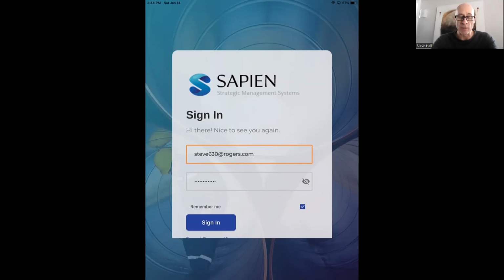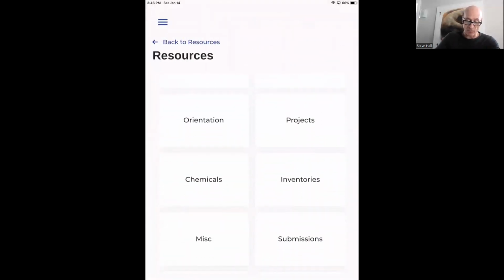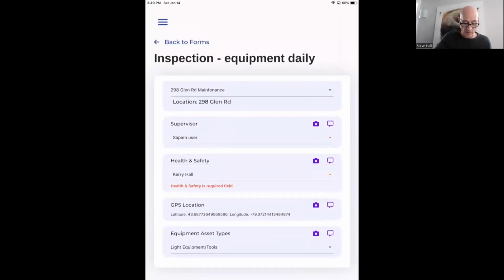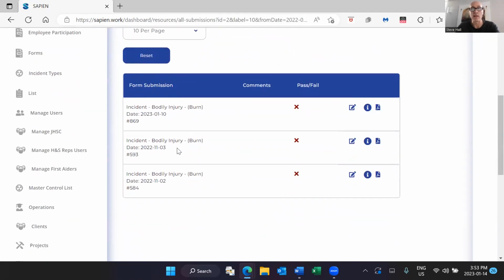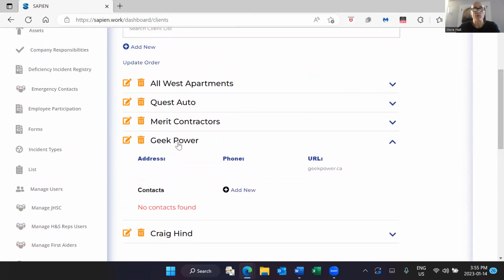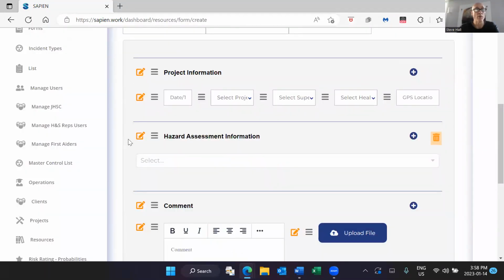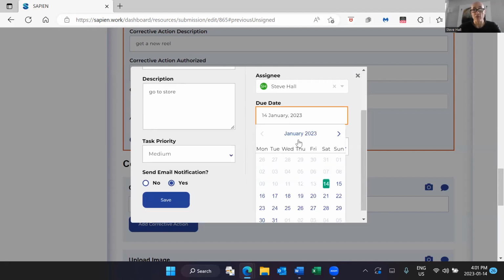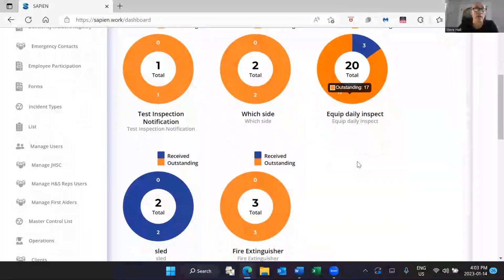Sapien Y Combinator demo video